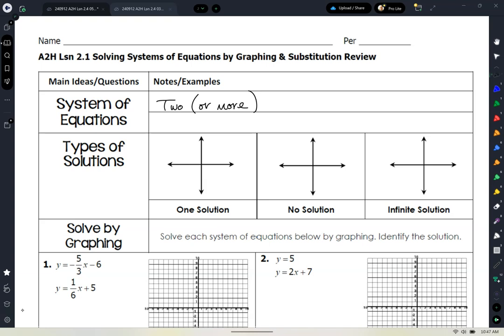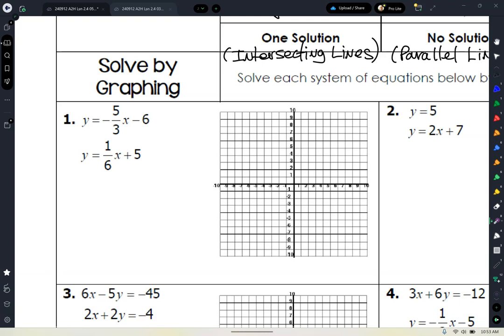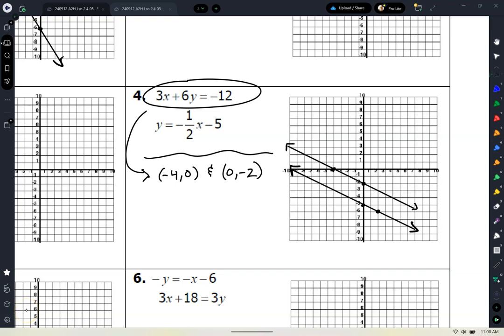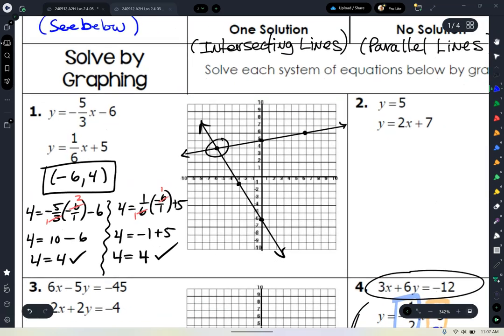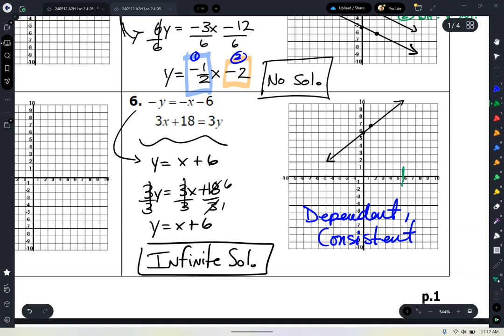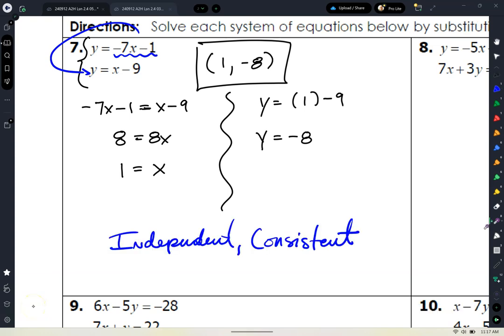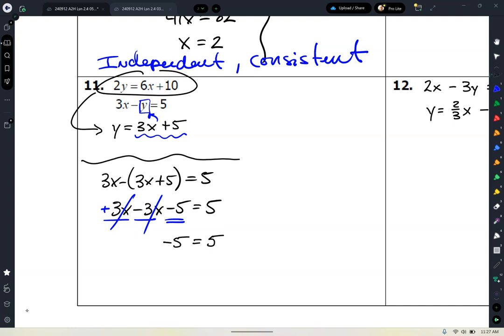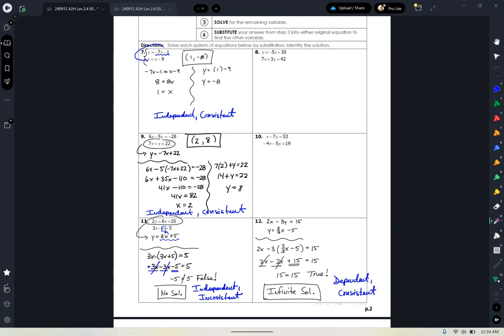A2H Lsn 2 1 P6